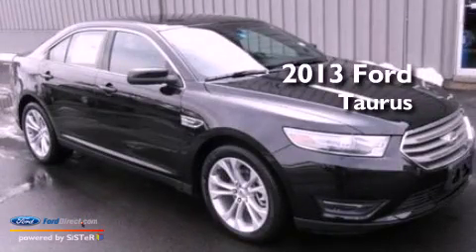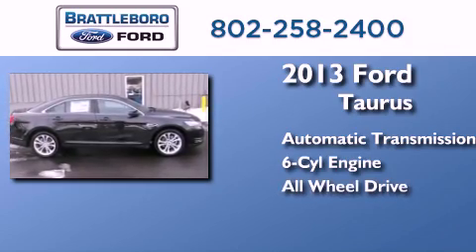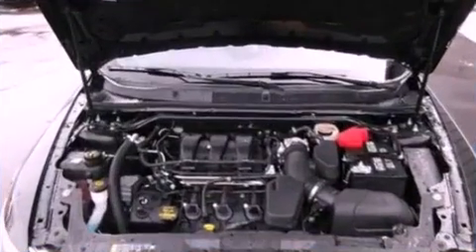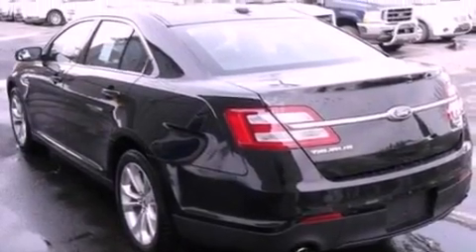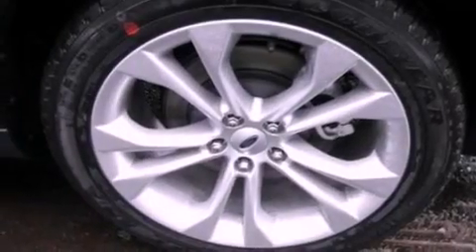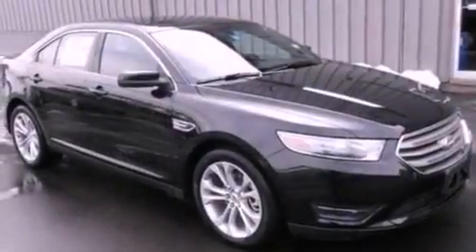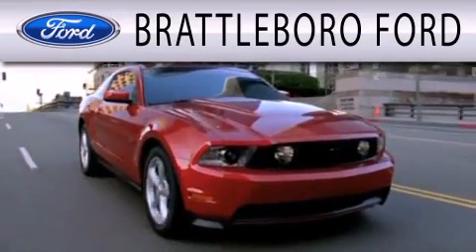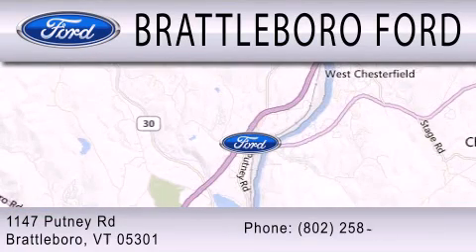2013 FORD TAURUS Brattleboro VT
Year : 2013
 Make : FORD
 Model : TAURUS
 Engine : 3.5L V6 24V MPFI DOHC FLEXIBLE FUEL
 Trans . : 6-SPEED AUTOMATIC
 Exterior : TUXEDO BLACK METALLIC
 Miles : 8
 Interior : CHARCOAL BLACK
 Stock : 3120